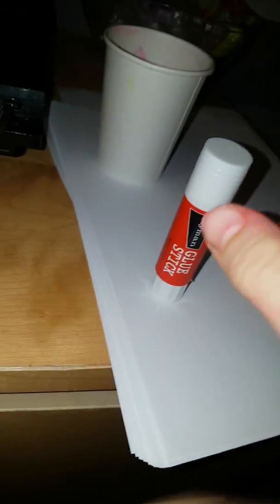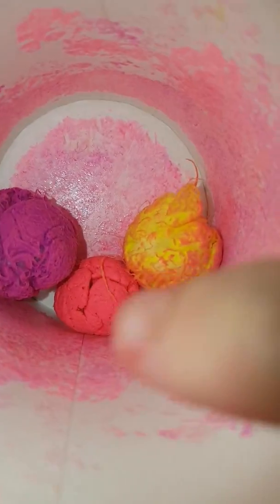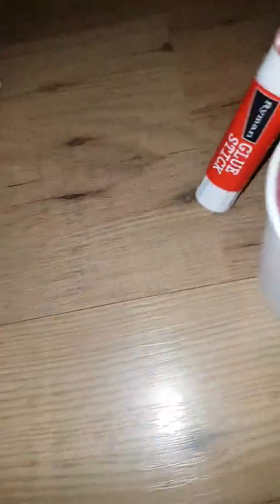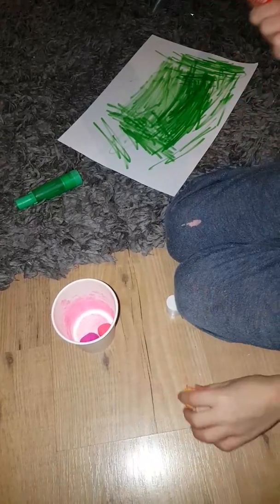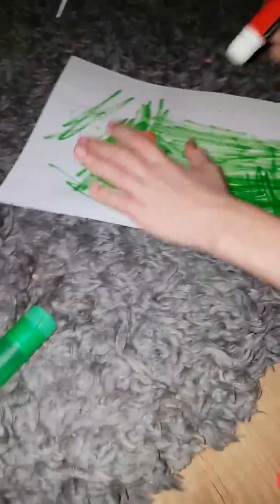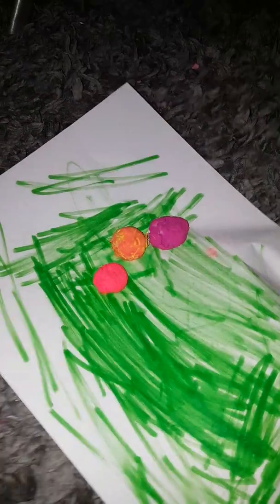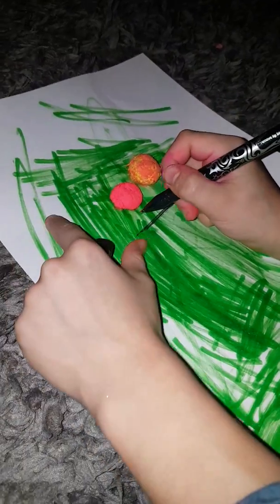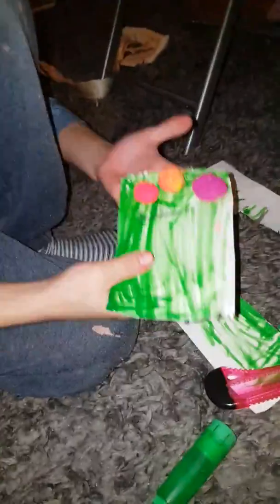How to make a very nice notebook